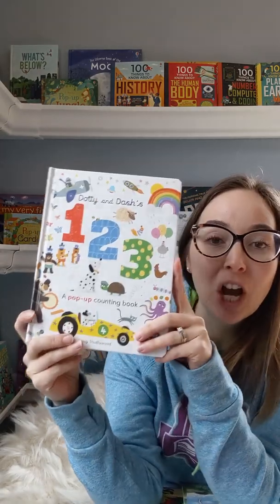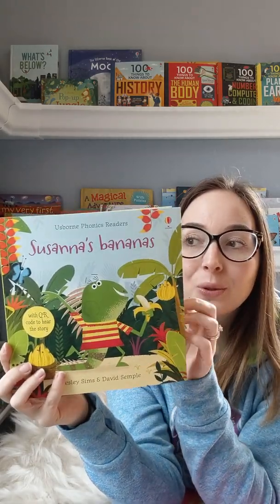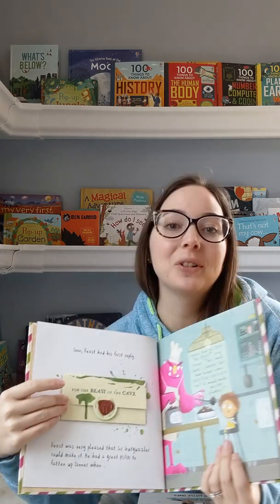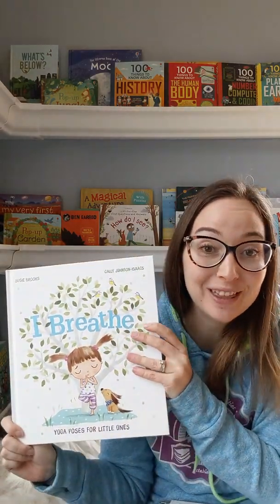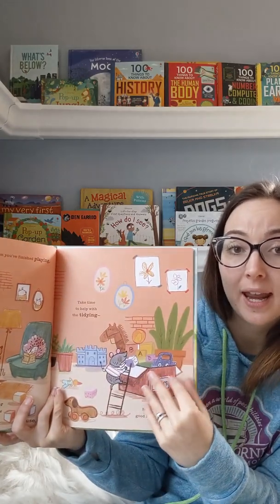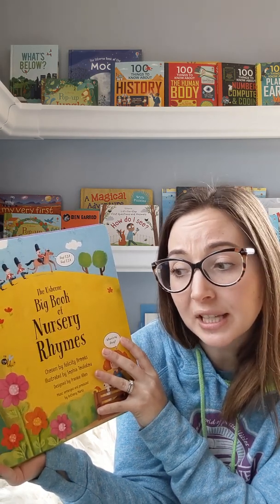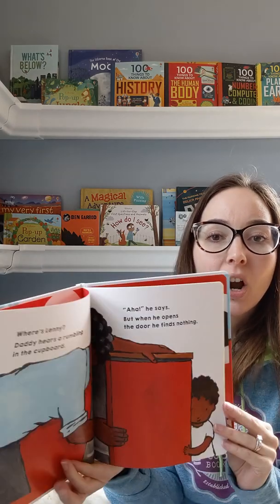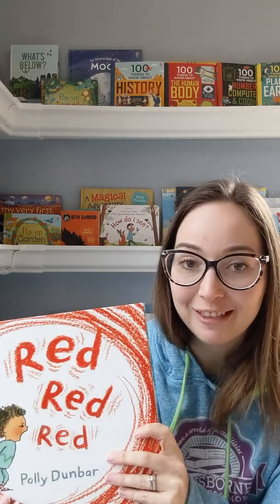UBAM Spring 2020 Picture Books